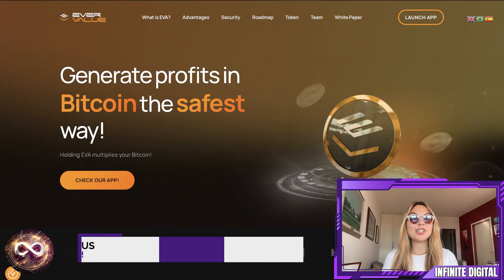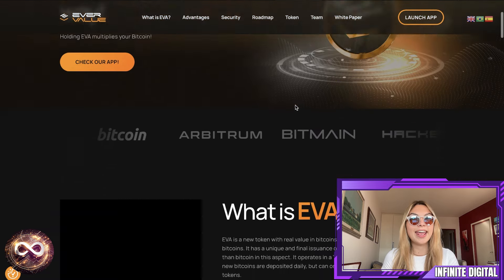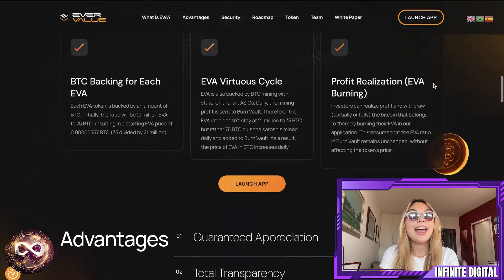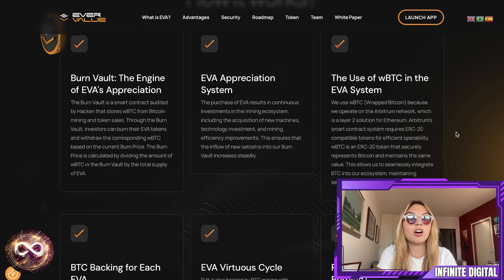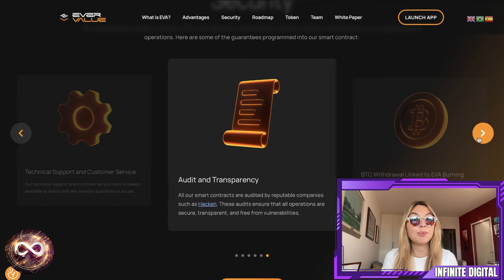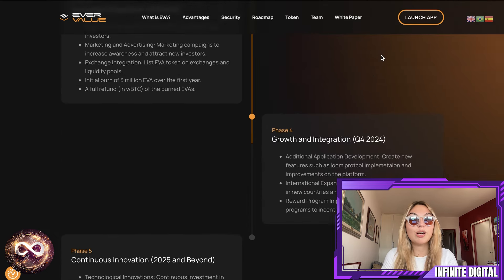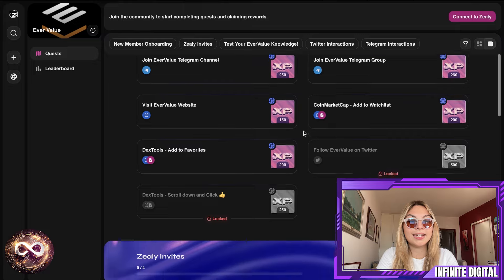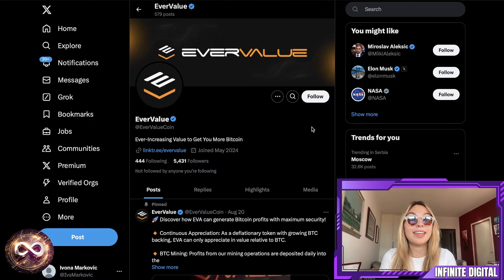$EVA EverValue Coin Review - The Most Secure Blockchain Investment?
EVA is a new token with real value in bitcoins because it is fully backed by bitcoins. It has a unique and final issuance of 21 million, making it better than bitcoin in this aspect. It operates in a "smart contract" wallet where new bitcoins are deposited daily, but can only be withdrawn by burning EVA tokens.

BlockChainWorld 5,000.000 MASSIVE Crypto COMMUNITY 💎 ALL ABOUT CRYPTO, TOKENS, AI, TAP GAMES, MEME COINS, PLAY AND EARN, DEFI, P2E, NFT, METAVERSES, BITCOIN FORECASTS! We're diving into the coolest next-gen tech in the Crypto space, from brand-new AI Tools to must-have apps, Play-to-Earn Games, NFTs, DEFI, Wallets, Tokens, and everything blockchain and web3 related.

Promotes P2E, Crypto, NFT, Apps, Wallets, Tokens, Metaverses, AI Projects, Blockchain projects, ICO, Presales, Coin Launches etc.

Promotes anything web3 related including AI tools, crypto, NFT, P2E, Apps, Tokens, Wallets and Games. Only 30 second shorts!

🔥 NEW! CRYPTO BROS & VORTEX:

On our massive channels we review and promote the coolest next-gen tech in the crypto space, from brand-new AI tools to must-have apps,
 Play-to-Earn games, NFTs, wallets, tokens, and everything blockchain and web3-related!!!

💪 Telegram crypto/nft promos and shoutouts!